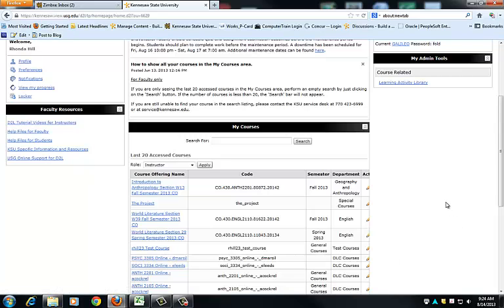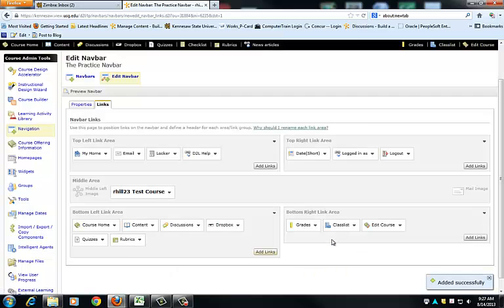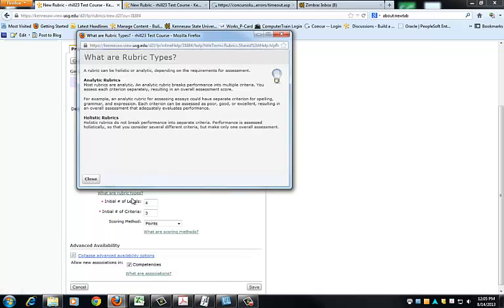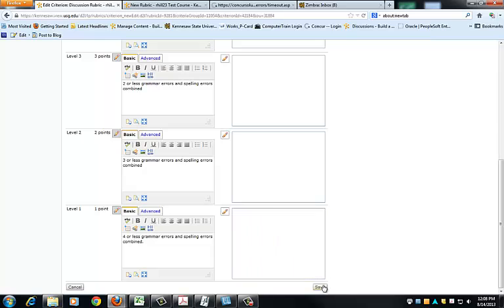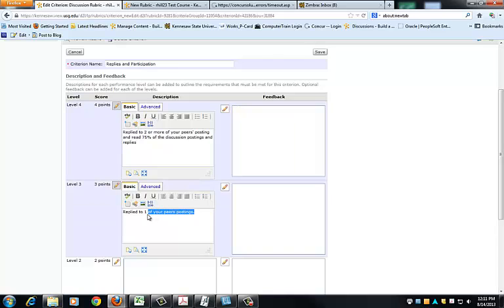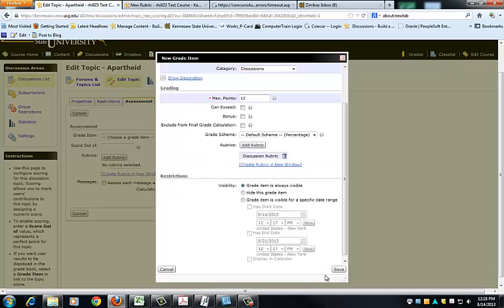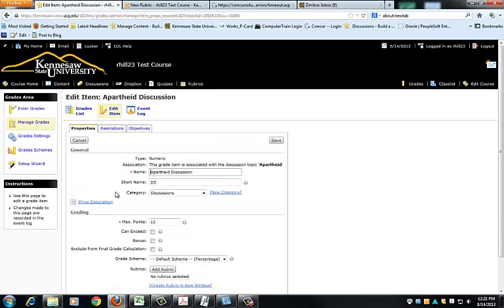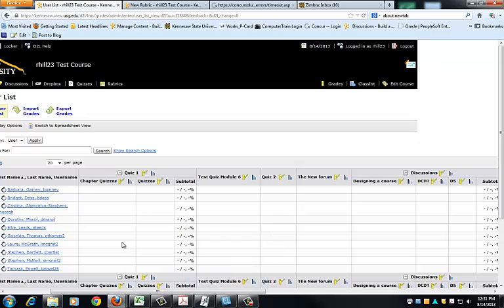How to create a rubric using D2L